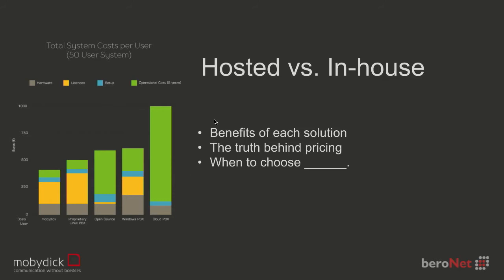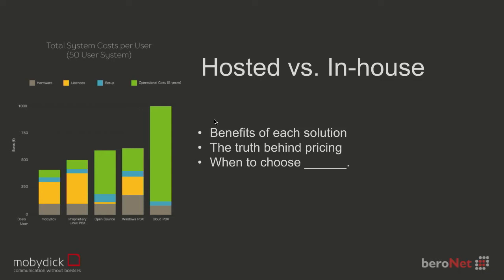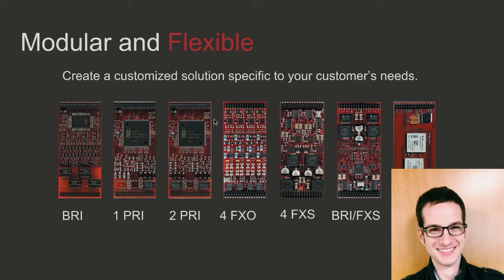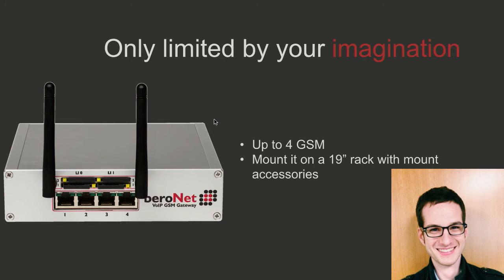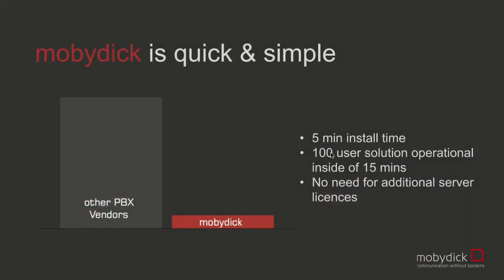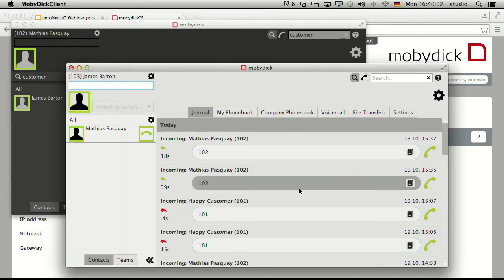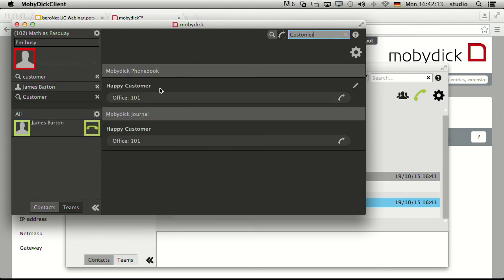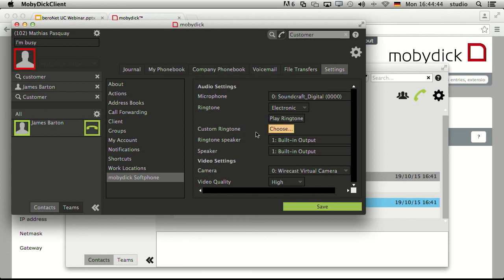Simplifying UC with mobydick & beroNet Webinar - The VoIP Guys [english]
Simplifying Unified Communications with mobydick & beroNet

A few weeks ago, we teamed up again with Jeffrey Stahlnecker (Business Development, beroNet GmbH) for a live UCC  webinar demonstrating how a UC solution developed using our mobydick software based phone system and beroNet Gateways can support businesses with a hassle free UC solution.

Just in case you want to watch it again or you missed it, here is the whole session for you.

For more on this series with beroNet and mobydick, please and why not download our Free UC white paper

More from the VoIP Guys